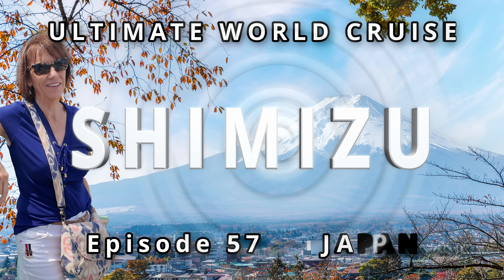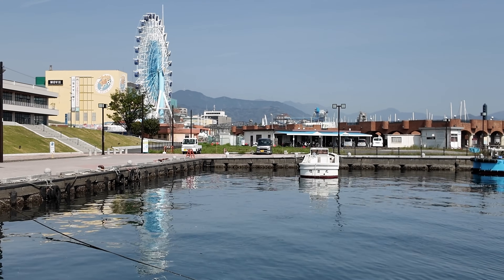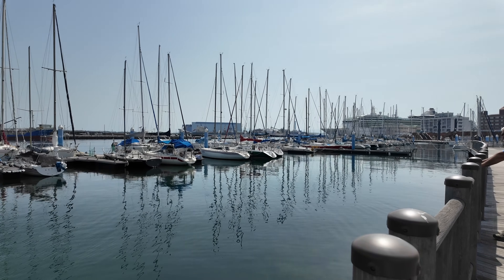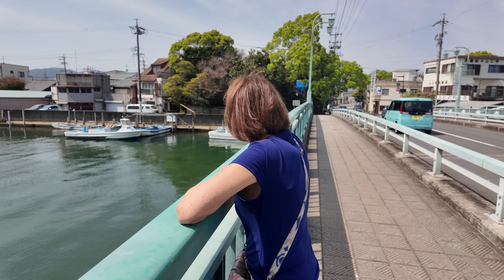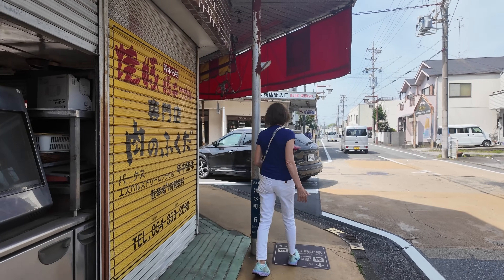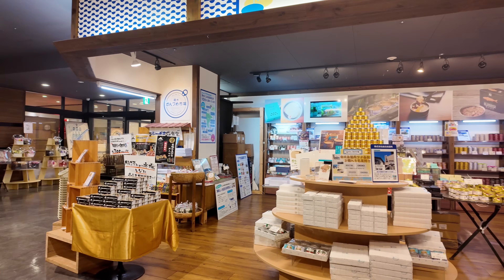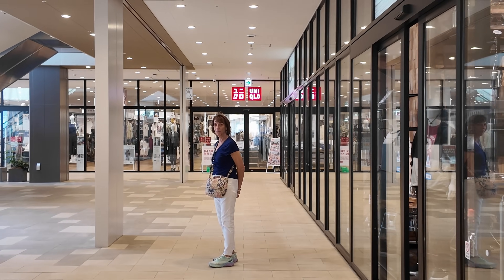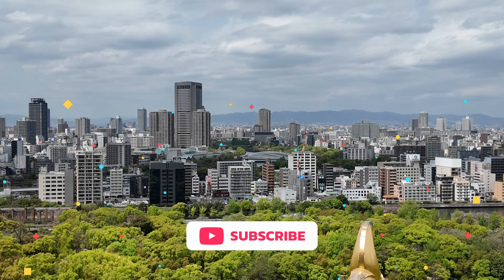SHIMIZU Port: Gateway to Mount Fuji, Ep. 57 Ultimate World Cruise| BZ Travel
Join BZ Travel in Episode 57 of our Ultimate World Cruise as we dock at Shimizu, Japan, a quaint port city that serves as the perfect vantage point for viewing the iconic Mount Fuji. Our adventure in Shimizu offers a mix of cultural welcome, scenic beauty, and local exploration.

Our morning in Shimizu begins with a warm reception from local officials, celebrating our arrival with traditional ceremonies and gift exchanges. As we step off the ship, the majestic Mount Fuji looms in the distance, albeit shrouded in morning haze. We take this opportunity to explore the port's surroundings, including the Shimizu Dream Plaza, a nearby shopping mall, and various waterfront areas offering optimal views of Japan's famed mountain.

The charm of Shimizu extends beyond its views. The town's spotless walkways and orderly public spaces reflect the meticulous care of its residents. We enjoy a leisurely walk under cherry blossoms, which add a picturesque layer to our visit. The town's industrial backdrop contrasts with its natural beauty, showcasing Shimizu's dual character as both a gateway to natural wonders and a thriving port town.

We also share insights on local transportation, from affordable charter taxis to short ferry rides across the bay, making it easy for travelers to navigate and enjoy the area. Our visit to Shimizu is not just about seeing Mount Fuji but experiencing the peaceful and tidy atmosphere of one of Japan's charming coastal towns.